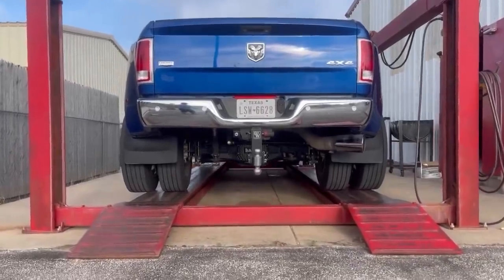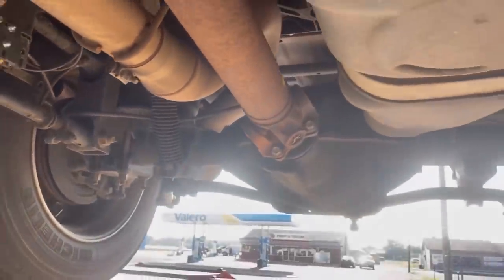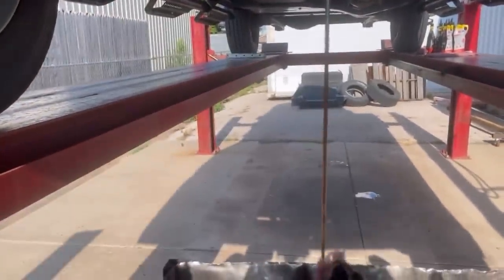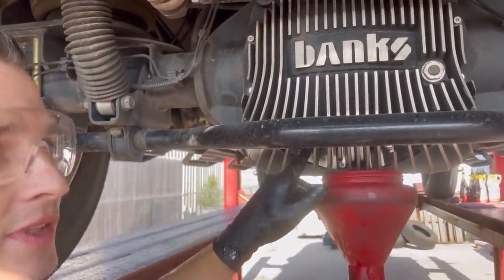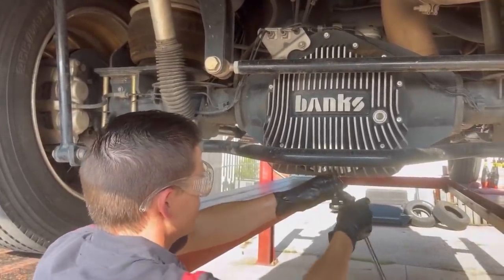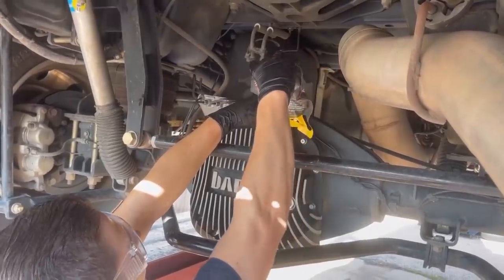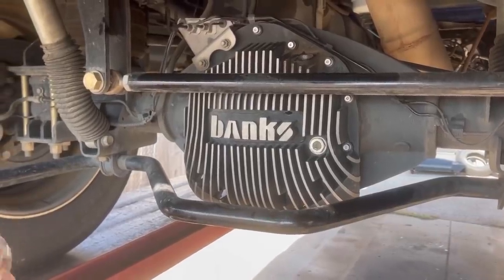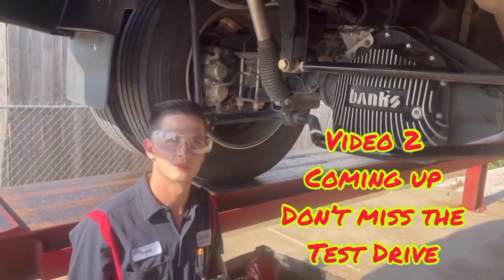RAM 3500 Rear Differential Service After Towing 30,000 lbs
When he's not assisting his father Richard with repairing transmissions on their @PrecisionTransmission YouTube channel, Trent Crich is in the shop servicing customers' vehicles. Here Trent performs a rear differential service on a 2018 RAM 3500 dually that regularly tows more than 30,000 lbs. This is the first time Trent has worked with a Banks' Ram-Air rear differential cover. The angled fill port, drain plug, and @AMSOILinc Easy-Packs made his job incredibly easy.

Ram-Air rear differential covers are available for GM, RAM, and Ford full-size trucks.

Ram-Air Rear Differential Cover Features
👉 Patented design cools 5X better than flat-backs
👉 Out-performs stock and flat-back high-capacity covers and does so with less lubricant.
👉 Increased distance between service intervals
👉 A380 aircraft aluminum die-cast for exceptional strength and precise fit
👉 534 square inches of surface area to ensure optimal heat rejection
👉 Patented Ram-Air scoops re-direct air up through 534 sq inches of external fin area
👉 Ram-Air scoops are designed to break-away if hit
👉 Sight-Glass with Contrast Screen
👉 Magnetic Fill Plug
👉 Magnetic Drain Plug
👉 Available with AMSOIL Severe Gear Full Synthetic Lubricant